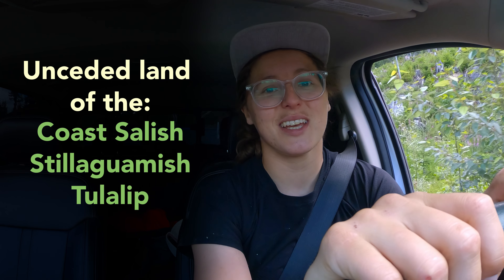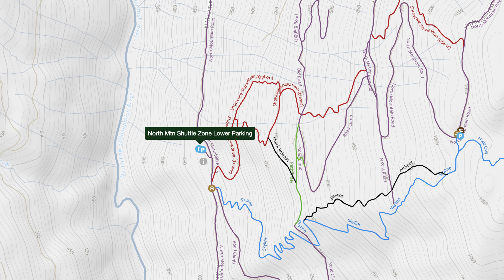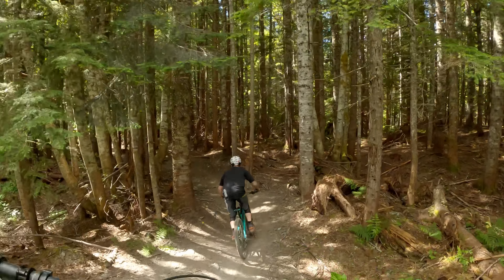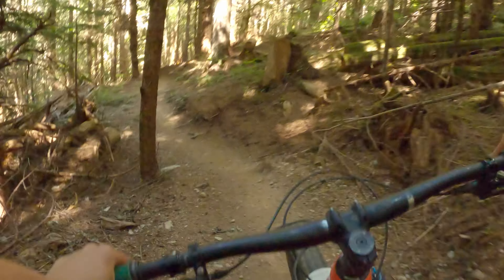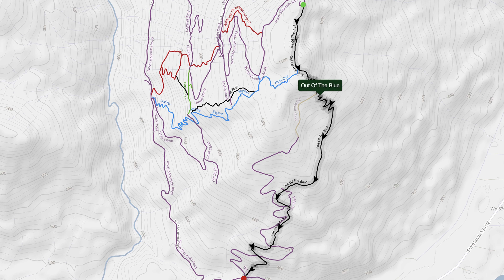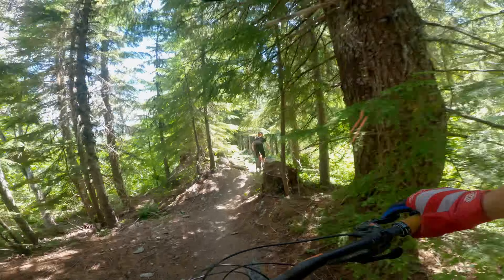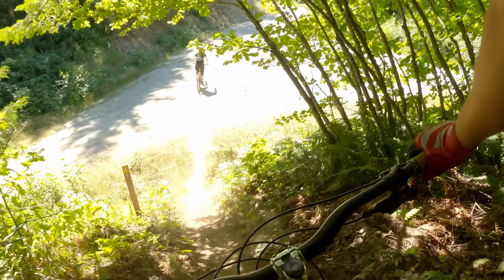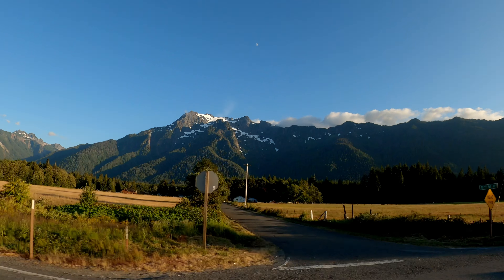Mountain Biking Darrington Washington | Shuttle Rides and Alpine Downhill | Claire Jencks’ MTB Guide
North Mountain Darrington Washington offers some of the best shuttle ready riding around. Here, you can hit quad melting downhill then get shuttled up the mountain for ride after ride. Located just north of the town of Darrington, these trails offer something for intermediate and above riders. There is a lower skills park but the best stuff is up top. Hit Skyline, Jackpot, Showcase Showdown and Out of The Blue once each and chances are your legs will be done for the day.

00:00 Intro
00:18 Driving Time
00:39 Ride or Slide
00:59 Driving Directions
01:08 Where to Park
01:20 Where to Shuttle
01:42 Where to Park

01:53 Skyline
02:06 Hoot Owl
02:18 Jackpot
02:44 Skyline Continued
03:31 How to Get to Out of the Blue
03:59 The best view ever
04:20 Out of the Blue
05:22 MTB skills park
05:43 Where to Find Food

From Ride to Slide - Skye Schillhammer - (Film about the Darrington mountain bike trails build)

North Mountain Lower Shuttle Lot Darrington (put this into your gps)